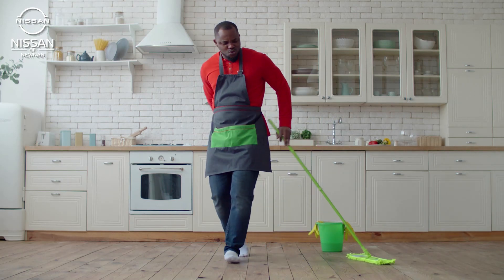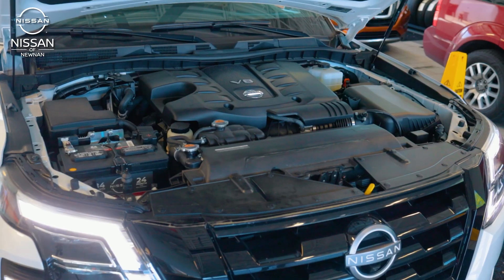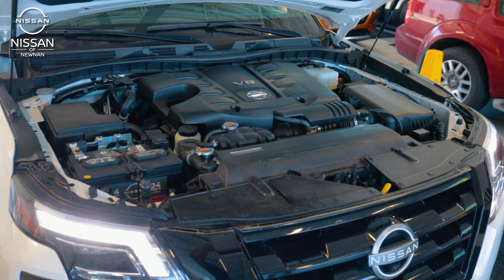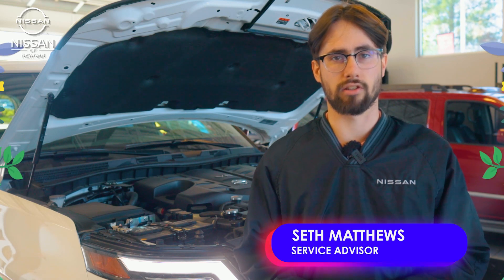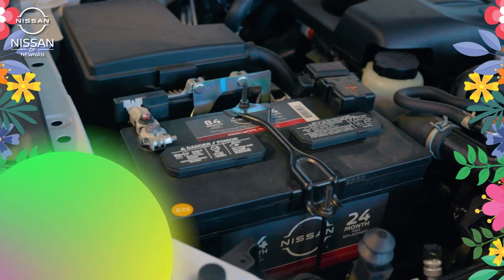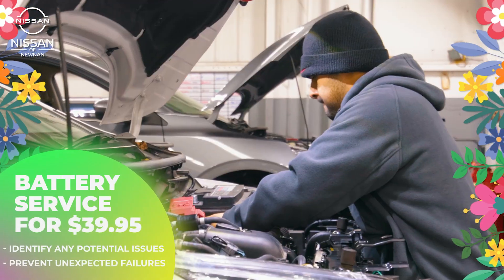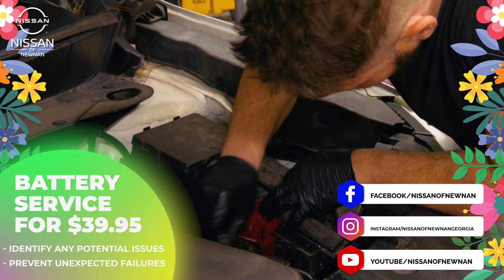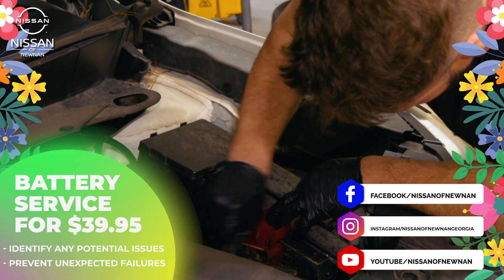Battery Service for $39.95! Schedule Your Service Appointment Here!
When it's time for Spring Cleaning, it's not just about tidying up your home or the interior of your car. It's also essential to take care of what's under the hood. We are currently offering a battery inspection for just $39.95. This inspection will help identify any potential issues with the battery and prevent unexpected failures, ensuring reliable starts.